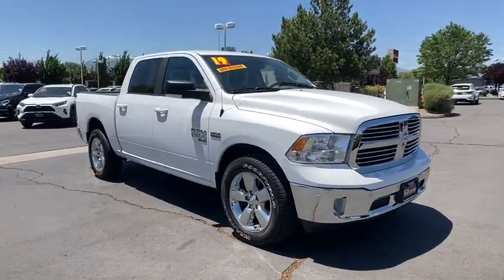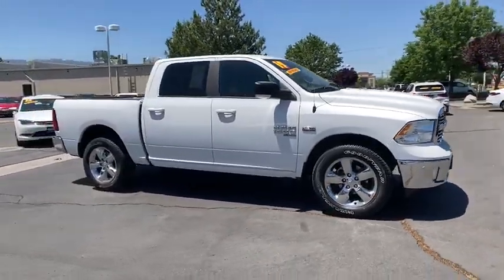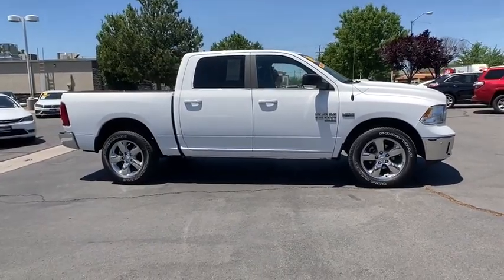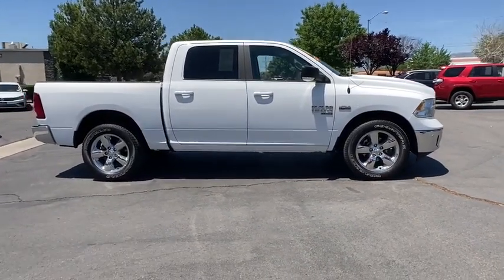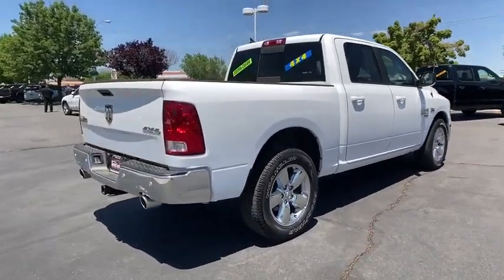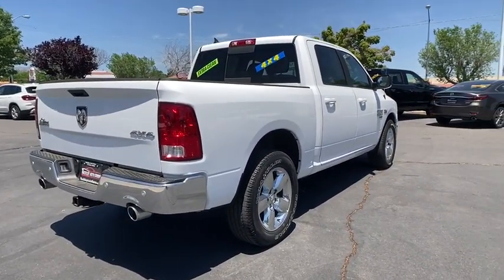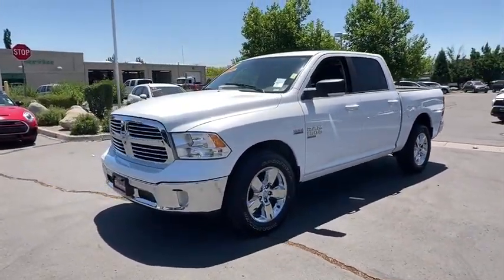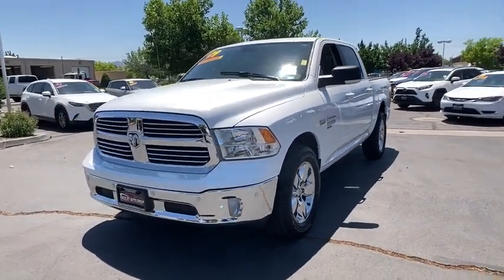2019 Ram 1500 Reno, Carson City, Northern Nevada, Sacramento, Elko, NV 61073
Used 2019 Ram 1500 available in Reno, Nevada at Rackley Auto Group Reno. Servicing the Carson City, Northern Nevada, Sacramento, Elko, NV area.
2019 Ram 1500 Big Horn - Stock#: 61073 - VIN#: 1C6RR7LT4KS681550

bEquipment/bbrSee whats behind you with the back up camera on this unit. Start this 2019 Ram 1500  from inside with remote start. When you encounter slick or muddy roads you can engage the four wheel drive on the vehicle and drive with confidence. This 2019 Ram 1500  has a 5.7 liter 8 Cylinder Engine high output engine. The Ram 1500 shines with clean polished lines coated with an elegant white finish. You will have no problem towing your boat or trailer to your next outing with this 2019 Ram 1500 .  It is equipped with a gasoline engine. Anti-lock brakes are standard on this model. The vehicle features cruise control for long trips. The high efficiency automatic transmission shifts smoothly and allows you to relax while driving. Big enough to tow or haul this vehicle has the space power and durability for anyone.brbrbPackages/bbrQUICK ORDER PACKAGE 27S BIG HORN:  Engine: 5.7L V8 HEMI MDS VVT; Transmission: 8-Speed Automatic (8HP70); Rear View Auto Dim Mirror; Leather Wrapped Steering Wheel; Rear Dome w/On/Off Switch Lamp; LED Bed Lighting; Glove Box Lamp; Bright/Bright Billets Grille; Auto Dim Exterior Mirrors; Big Horn Regional Package; Big Horn Badge; Security Alarm; Power Heated Fold-Away Mirrors; Overhead Console w/Garage Door Opener; Remote Start System; Full Size Temporary Use Spare Tire; Exterior Mirrors w/Supplemental Signals; Steering Wheel Mounted Audio Controls; Exterior Mirrors Courtesy Lamps; Cluster 7.0&quot; TFT Color Display; Universal Garage Door Opener; Electric Shift On Demand Transfer Case; Power-Folding Mirrors; Dual Rear Exhaust w/Bright Tips; Sun Visors w/Illuminated Vanity Mirrors; ParkSense Ft/Rr Park Assist System. MANUFACTURERS STATEMENT OF ORIGIN. Equipment listed is based on original vehicle build. Please confirm the accuracy of the included equipment by calling the dealer prior to purchase.brbrbAdditional Information/bbrVehicle pricing includes all offers and incentives. All advertised prices exclude government fees taxes applicable finance charges dealer document preparation charge of $489 express code and applicable emission testing. These fees must be paid for by the purchaser. All vehicles are subject to prior sale. All information advertised to be true but not guaranteed. Any payment or APR displayed is an estimate only that is based on approved credit. It is not guaranteed that all will qualify for that payment or APR based on a number of individual circumstances. Dealer is not responsible for typographical errors. While great effort is made to ensure the accuracy of the information on this site errors do occur so please verify information with a dealer representative.
QUICK ORDER PACKAGE 27S BIG HORN:  Engine: 5.7L V8 HEMI MDS VVT; Transmission: 8-Speed Automatic (8HP70); Rear View Auto Dim Mirror; Leather Wrapped Steering Wheel; Rear Dome w/On/Off Switch Lamp; LED Bed Lighting; Glove Box Lamp; Bright/Bright Billets Grille; Auto Dim Exterior Mirrors; Big Horn Regional Package; Big Horn Badge; Security Alarm; Power Heated Fold-Away Mirrors; Overhead Console w/Garage Door Opener; Remote Start System; Full Size Temporary Use Spare Tire; Exterior Mirrors w/Supplemental Signals; Steering Wheel Mounted Audio Controls; Exterior Mirrors Courtesy Lamps; Cluster 7.0&quot; TFT Color Display; Universal Garage Door Opener; Electric Shift On Demand Transfer Case; Power-Folding Mirrors; Dual Rear Exhaust w/Bright Tips; Sun Visors w/Illuminated Vanity Mirrors; ParkSense Ft/Rr Park Assist System,MANUFACTURERS STATEMENT OF ORIGIN,Engine: 5.7L V8 HEMI MDS VVT,3.21 Rear Axle Ratio,GVWR: 6;900 lbs,50 State Emissions,Transmission w/Driver Selectable Mode and Oil Cooler,Four-Wheel Drive,Engine Oil Cooler,730CCA Maintenance-Free Battery,160 Amp Alternator,Towing Equipment;  Trailer Sway Control,Trailer Wiring Harness,Class IV Receiver Hitch,HD Shock Absorbers,Front And Rear Anti-Roll Bars,Electric Power-Assist Steering,26 Gal. Fuel Tank,Stainless Steel Exhaust,Auto Locking Hubs,Short And Long Arm Front Suspension w/Coil Springs,Multi-Link Rear Suspension w/Coil Springs,4-Wheel Disc Brakes w/4-Wheel ABS; Front Vented Discs; Brake Assist and Hill Hold Control,Regular Box Style,Center Hub,Steel Spare Wheel,Spare Tire Stored Underbody w/Crankdown,Clearcoat Paint,Chrome Front Bumper w/Body-Colored Rub Strip/Fascia Accent,Chrome Rear Step Bumper,Black Side Windows Trim and Black Front Windshield Trim,Body-Colored Door Handles,Body-Colored Fender Flares,Black Exterior Mirrors,Variable Intermittent Wipers,Deep Tinted Glass,Rear Power Sliding Window,Galvanized Steel/Aluminum Panel